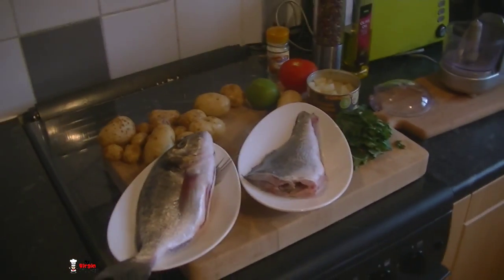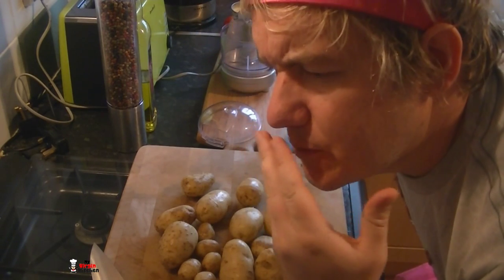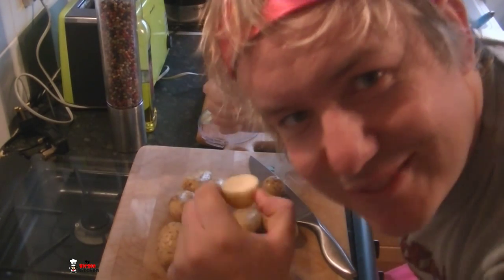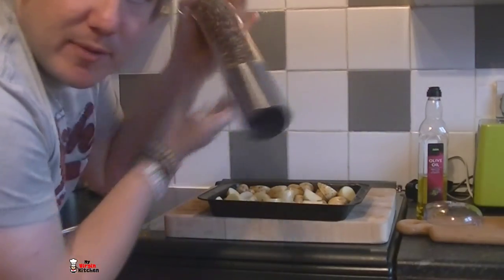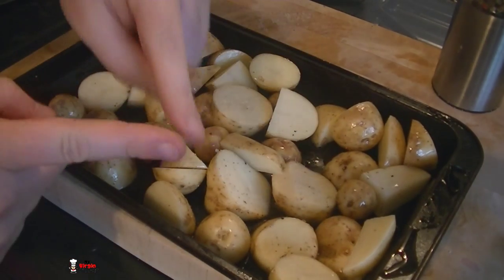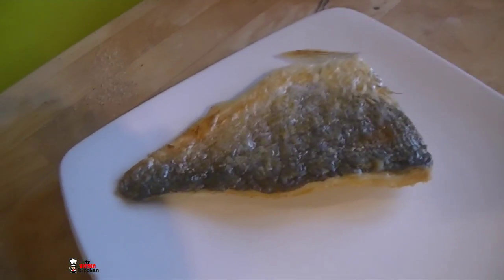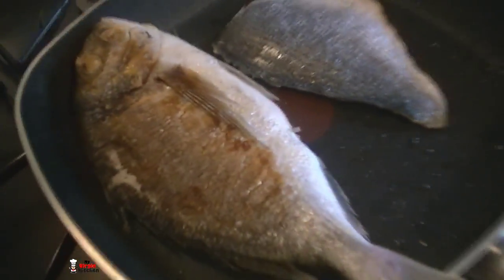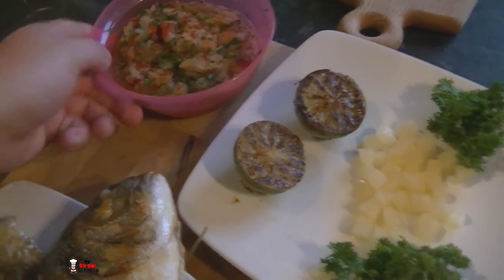Sea Bream & Pineapple Salsa Dinner - MYVIRGINKITCHEN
A great fish dish with punchy pineapple salsa, pepper & sesame roast potatoes